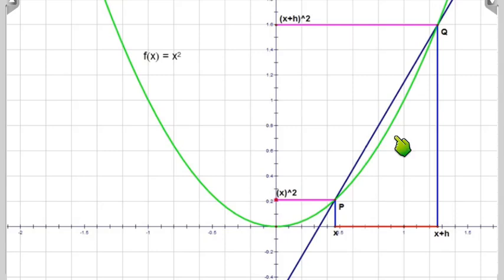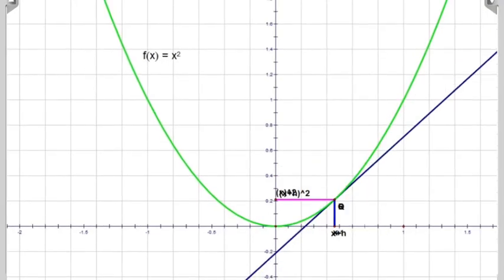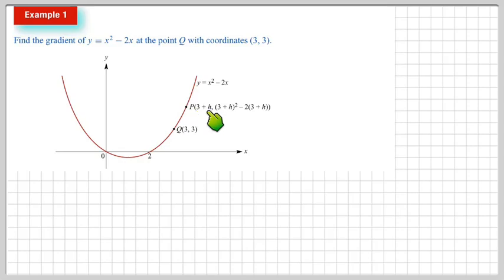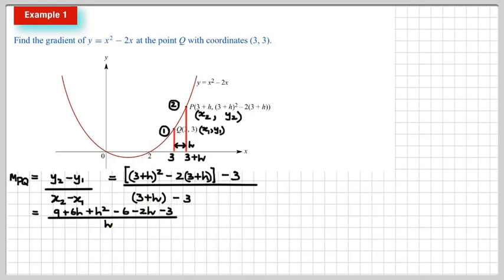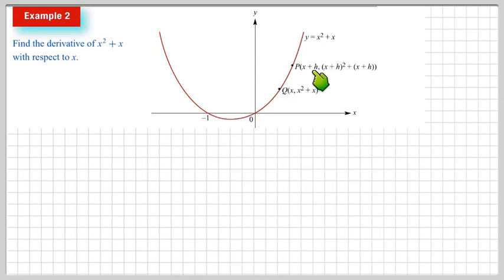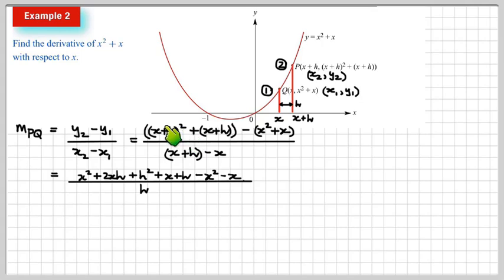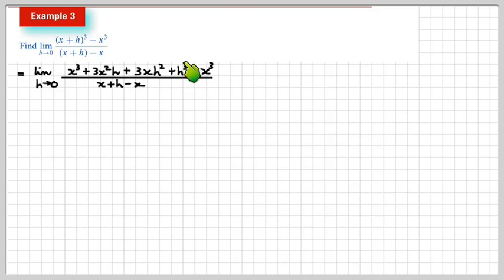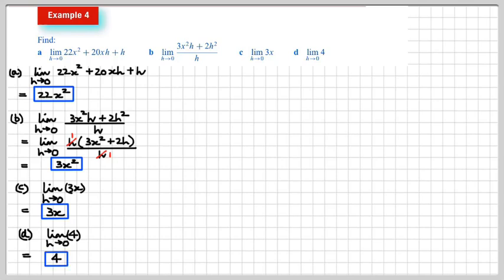MM9A Gradient at a Point Using Limits